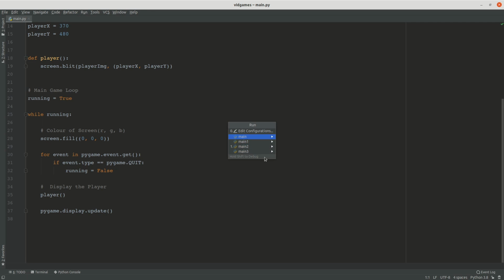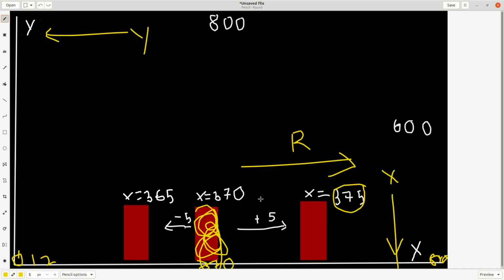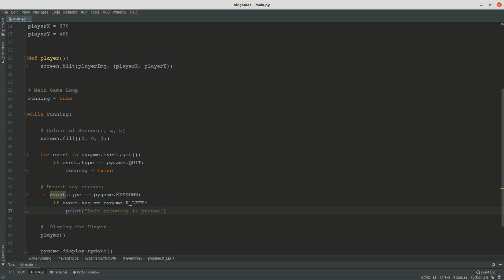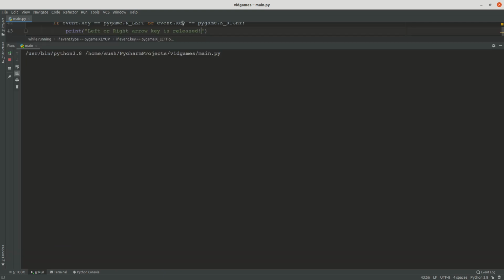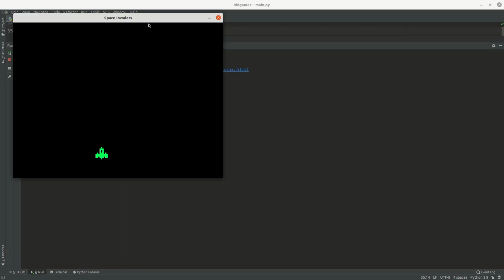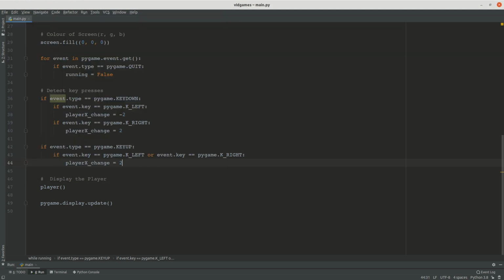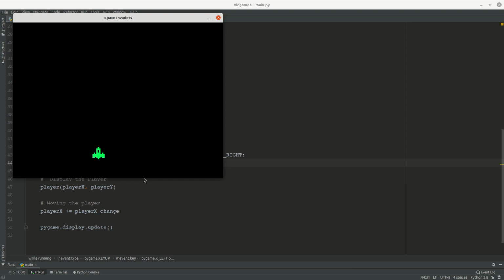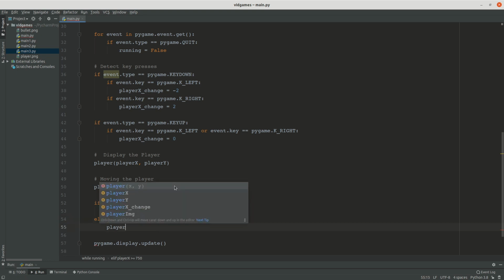Space Invaders in Python Part 2 - Player Movement and Border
Hello again everyone! Today we will be making the Player Movement and Borders for the game using the pygame module in Python!

Here is the link if you would like to review the code for this video or download the player image: